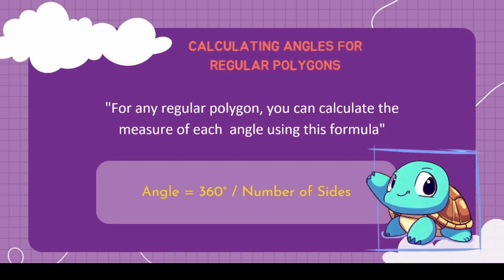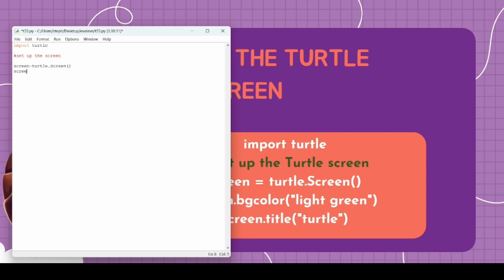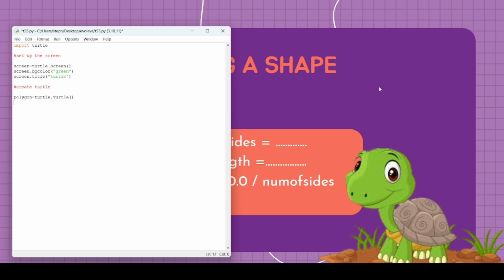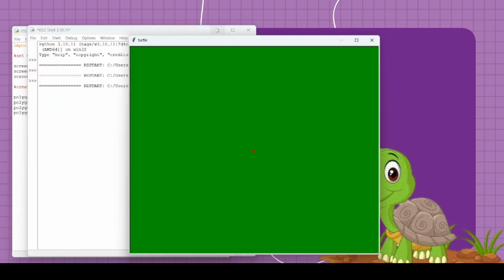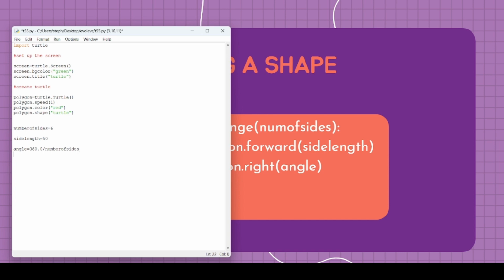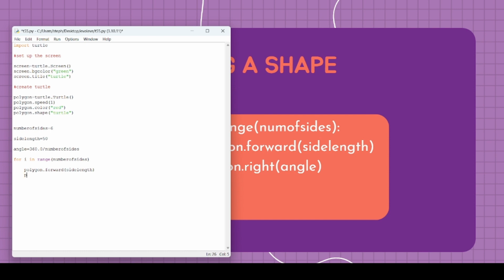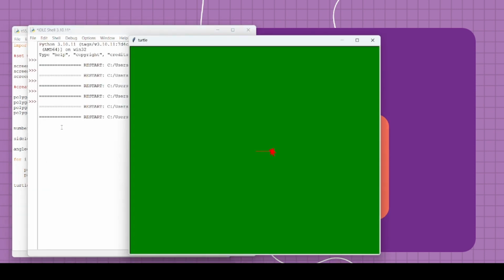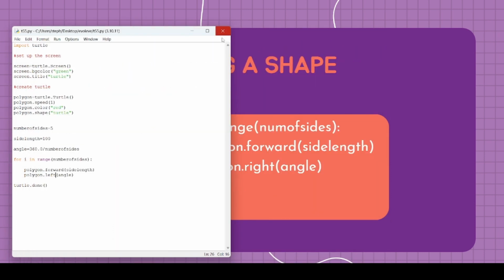PART 3 | TURTLE GRAPHICS | PYTHON FOR KIDS | EVOLVE ROBOTICS INDIA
🎨 Are you ready to take your Python Turtle Graphics skills to the next level? Join us in this captivating tutorial where we'll unravel the secrets of creating mesmerizing shapes and intricate designs using the power of code! 🖌️🐢

🌟 In this video, we'll dive deep into the world of shape drawing with Python's Turtle Graphics library. Whether you're a coding enthusiast, an art lover, or simply curious about exploring new horizons, this tutorial is your gateway to unlocking a world of creativity and precision.

🔍 Python Turtle Graphics offers a fantastic playground for both beginners and experienced coders to experiment with shapes, angles, and patterns. Watch in awe as we guide you through the step-by-step process of crafting circles, polygons, stars, spirals, and more. The possibilities are limitless, and with a dash of imagination, your screen will transform into a canvas of digital art.

📐 Understanding coordinates, loops, and functions will be your compass as you navigate the realm of shape creation. Whether you're aiming for symmetrical perfection or letting your creativity run wild with abstract forms, Python Turtle Graphics empowers you to bring your visions to life.

🔥 Join us as we delve into the intricacies of shape attributes, colors, and even animation. With every stroke of code, you'll inch closer to mastering the art of shape drawing. By the end of this tutorial, you'll be equipped with the skills to design captivating visuals that leave a lasting impression.

🚀 Whether you're a student, an educator, or simply someone who loves to learn, this tutorial promises an engaging and enriching experience. Let's embark on this coding journey together and transform lines of code into stunning works of digital art!

Let's shape a world where code and creativity converge! 🎉🌈